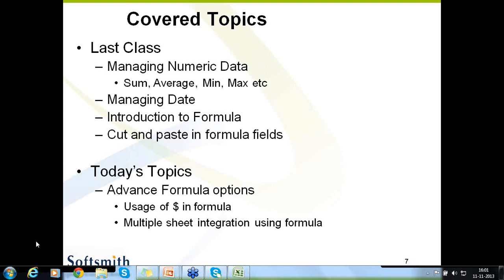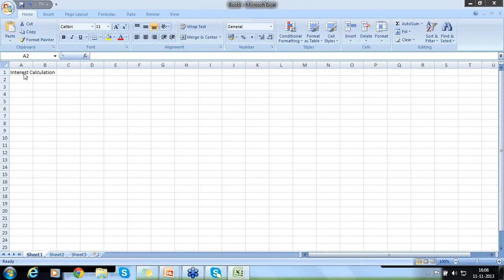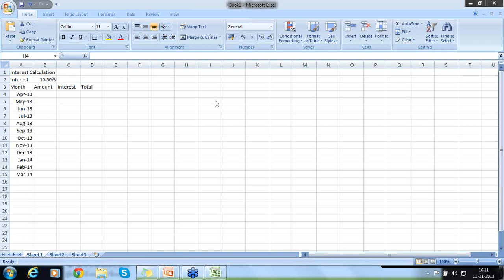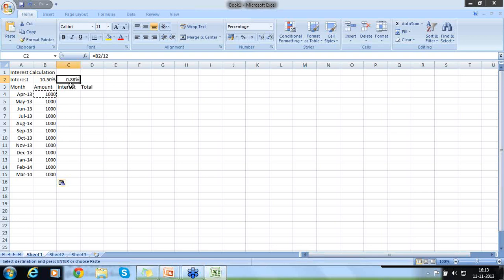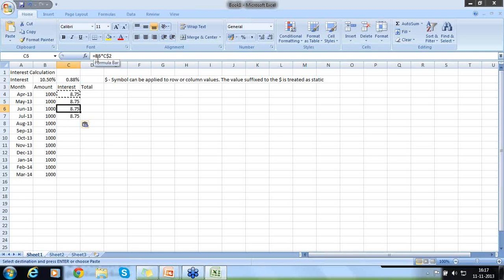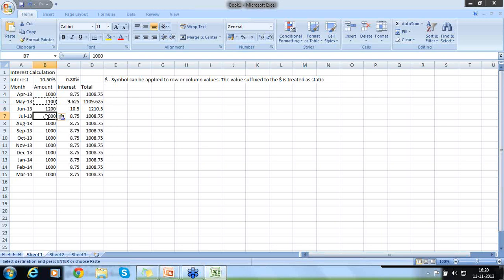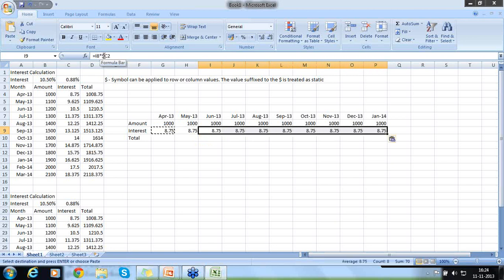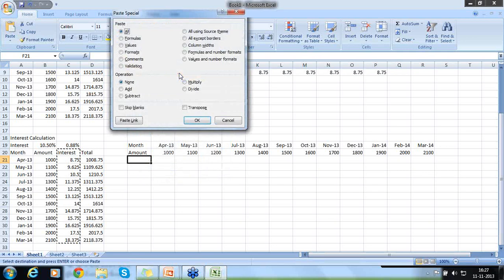Advanced Excel 7 - Currencies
using currency sign, multiple sheets